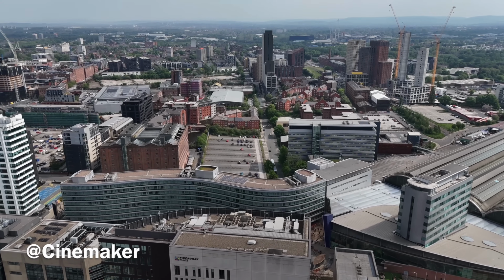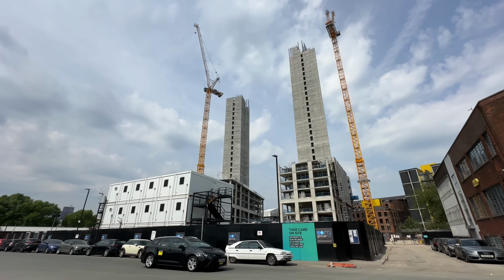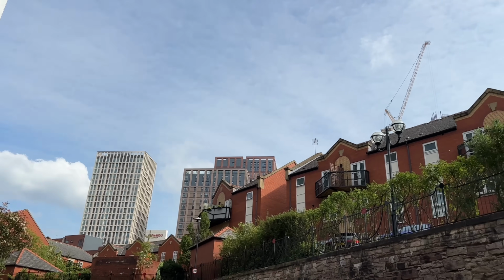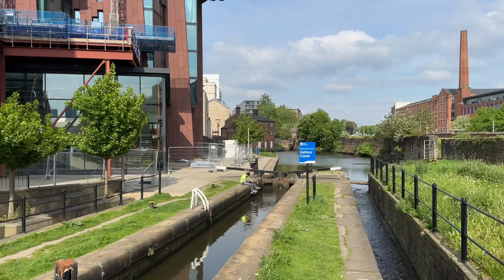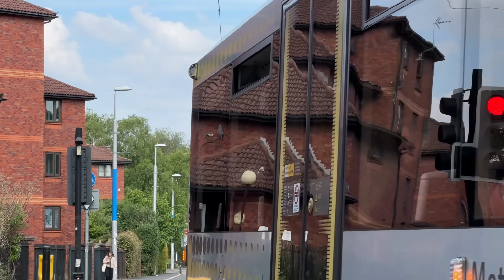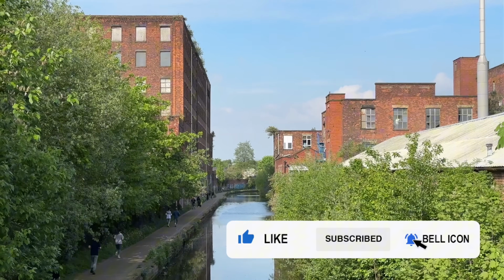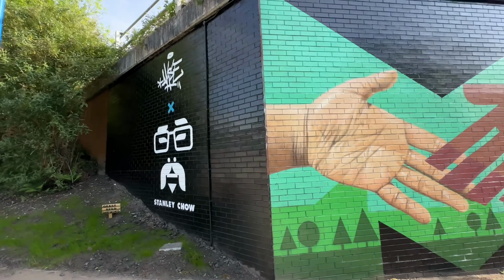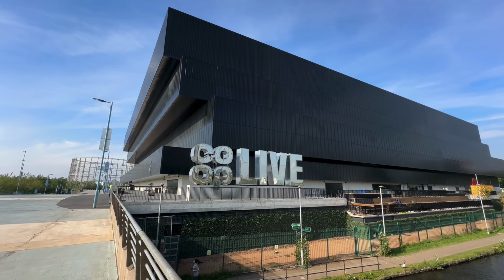EAST MANCHESTER BUILDING BOOM | Along Eastlink to Co-op Live & Etihad Stadium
In this video, we make our way along the pedestrian route from Piccadilly station in the city centre to Sportcity, Co-op Live and the Etihad Stadium.  Along the way we look at construction sites, old buildings, new buildings, then and now comparisons, stunning drone shots, canalside vistas and lots more.

The main construction sites are the Fairfax residential towers next to Piccadilly station and the Etihad Stadium extension. Co-op Live was completed around April 2024 but the first concerts were delayed due to electrical and other problems in the building .

The Eastlink route from Holt town to the Etihad campus was set up to provide a welcoming walkway for people going on foot to football matches or concerts. The Eastlink route from the city centre to the Commonwealth Games site was used during the games in 2002. I have selected some of my photographs from Manchester in 2002 as well as some black and white shots from the 1990s, so we can compare how things have changed.

This area will continue to develop, so I intend to return in the future to track the changes. Keep watching Eyewitness in Manchester.

Check out the excellent drone videos on the @Cinemaker channel